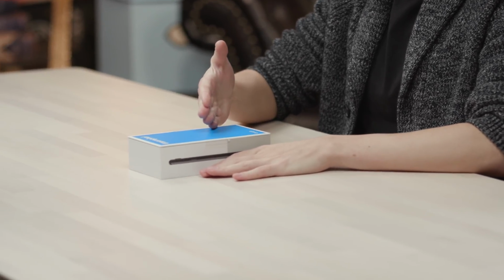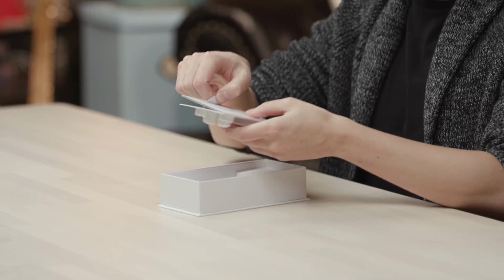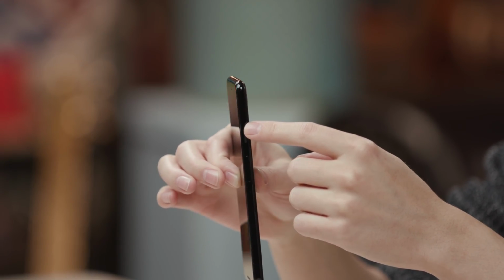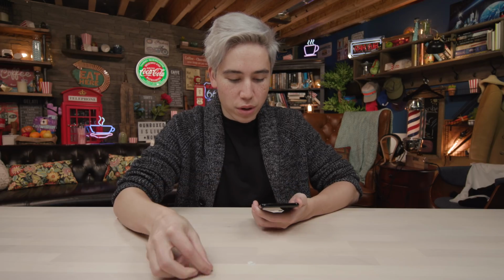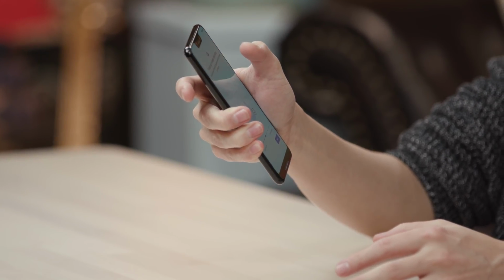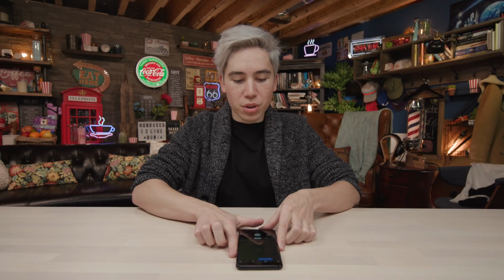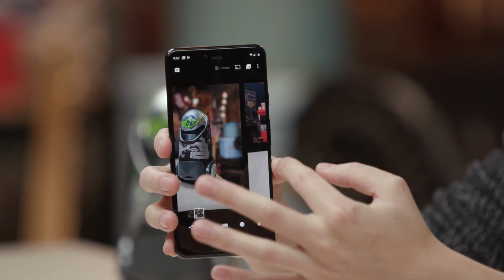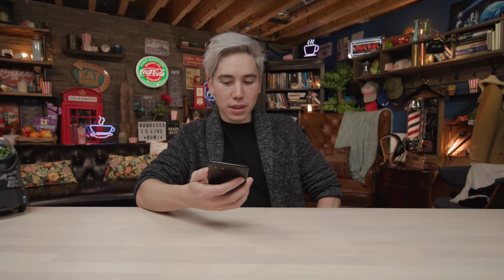The Greatest Smartphone Of 2018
YouTubers Who Inspired This Channel:
Linus Tech Tips, Unbox Therapy, Marques Brownlee (MKBHD), Austin Evans, Apple Tips, Dope Or Nope, Jonathan Morrison, Tech Of Tomorrow, Worth It, Snazzy Labs

What Some Of Our Videos: